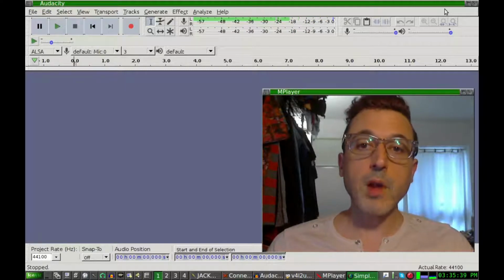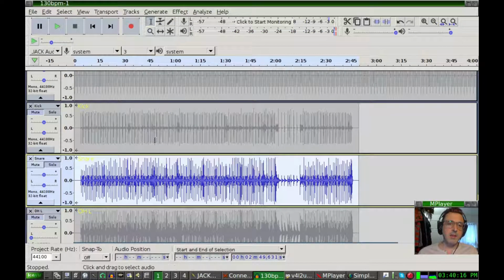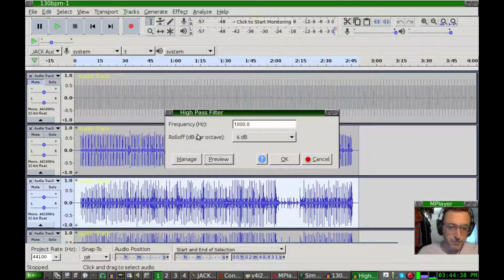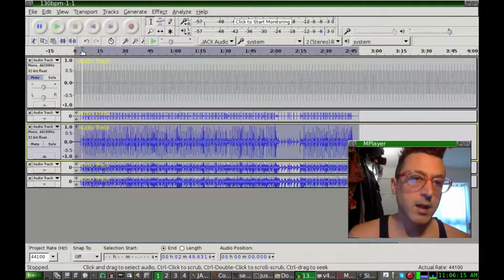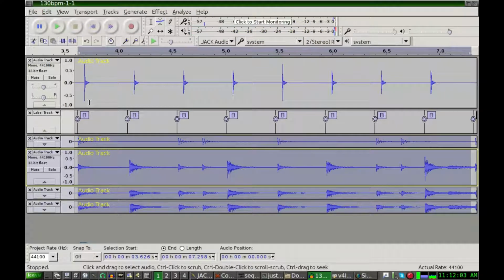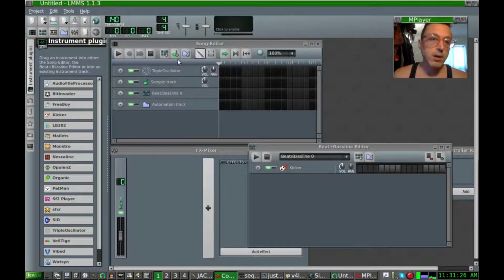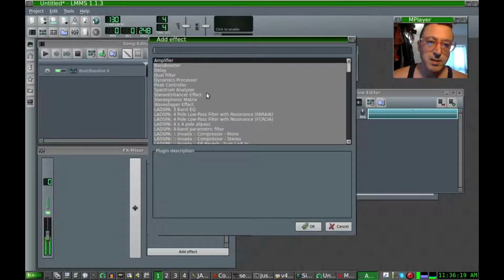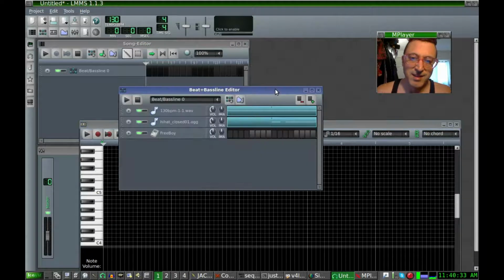Learn Audacity Together #2 Making Drum Loops For LMMS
In episode two we work with some of the drum tracks we recorded in episode one. After discovering a bug in the latest Audacity, I do some snare EQ, then export sections as loops.

Cameras:
Canon SL2
Canon SX40hs

Drum Set:
Tama Imperialstar

Heads:
Aquarian Studio X

Guitars:
Epiphone Les Paul Studio

Midi Controller:
Midiplus Classic 49

Computer:
Dell Inspiron 5576

Audio Interface:
Behringer UMC404HD

Mics:
Kick - CAD KBM412